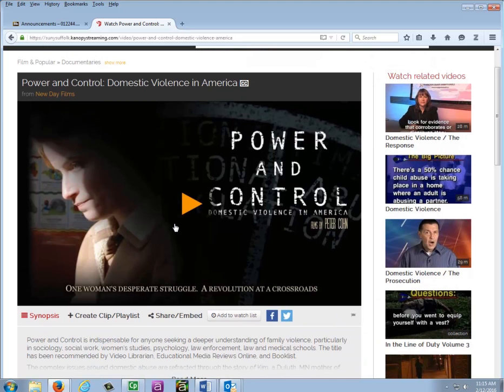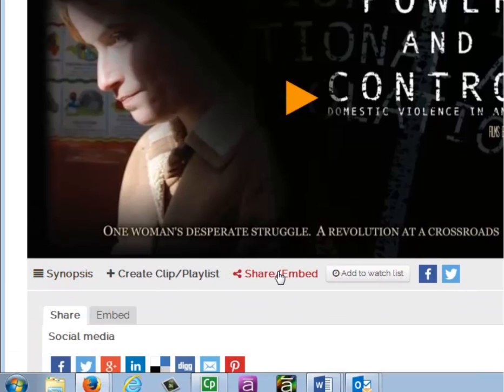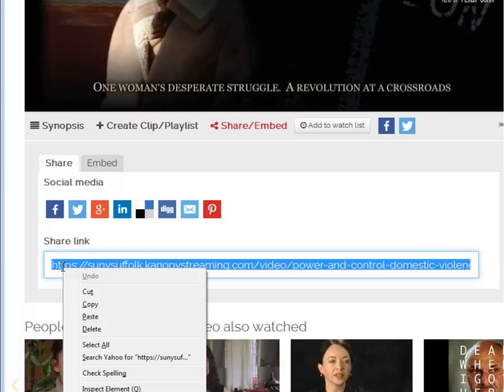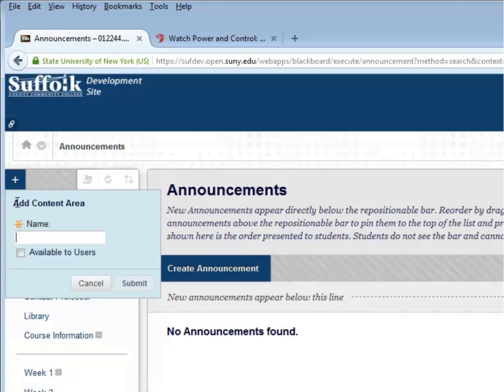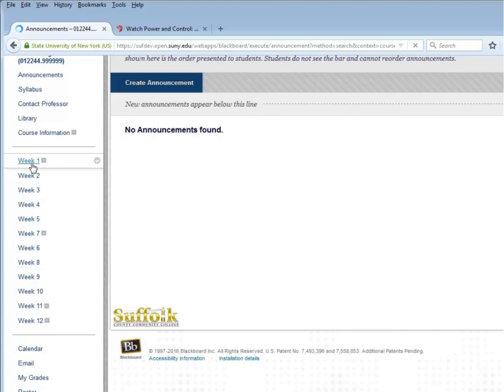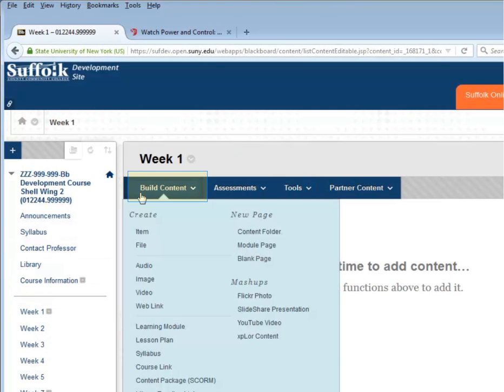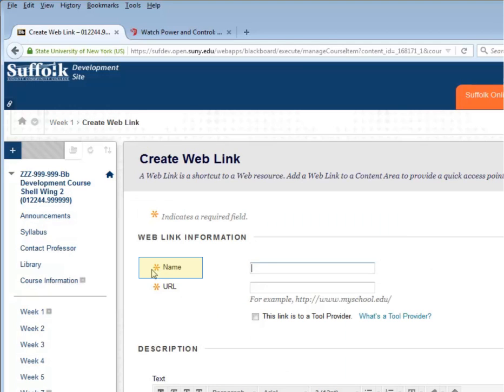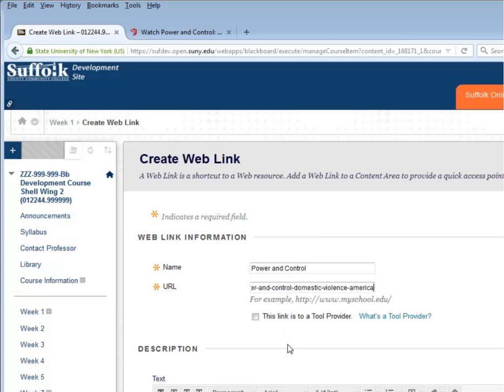How to Create Kanopy Video Links in Blackboard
In this tutorial, you will learn how to link videos from the Kanopy Streaming Media library into your Blackboard course page. 2/2016 DKW.